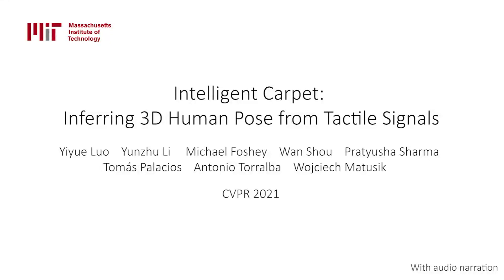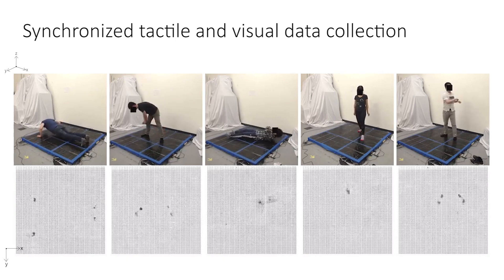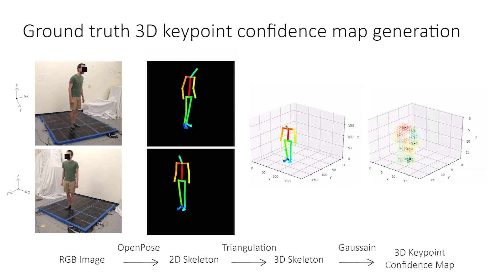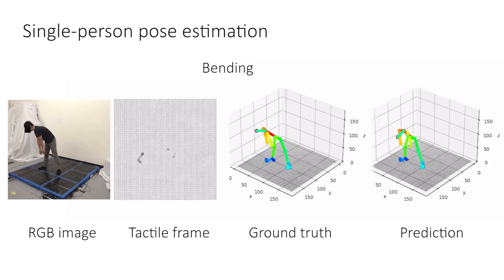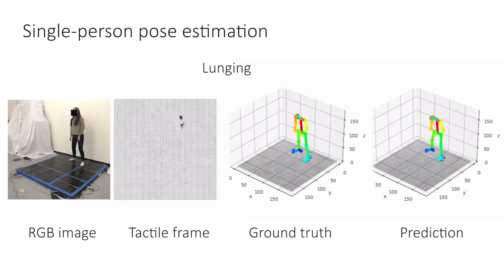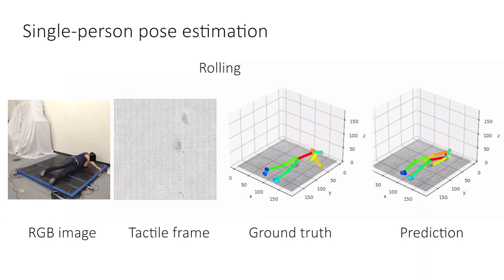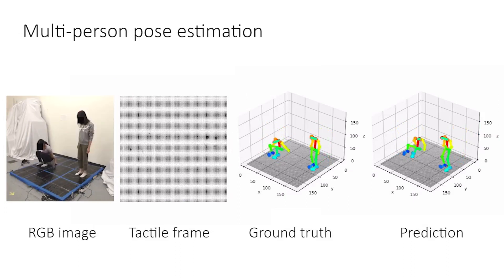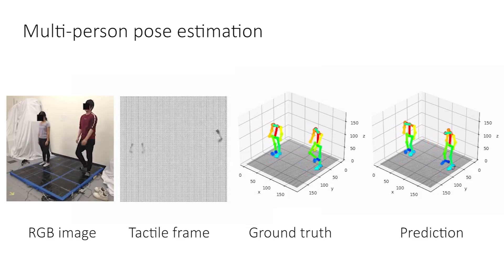Intelligent Carpet: Inferring 3D Human Pose from Tactile Signals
Yiyue Luo, Yunzhu Li, Michael Foshey, Wan Shou, Pratyusha Sharma, Tomas Palacios, Antonio Torralba, Wojciech Matusik
CVPR 2021